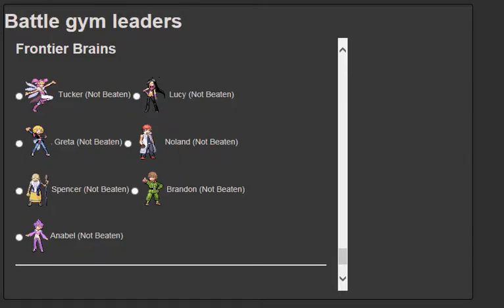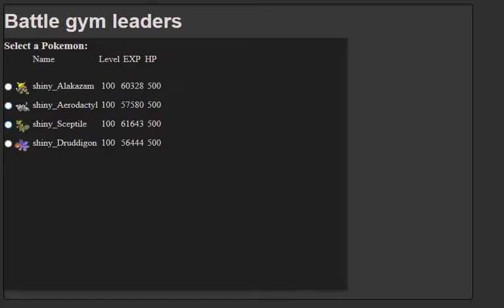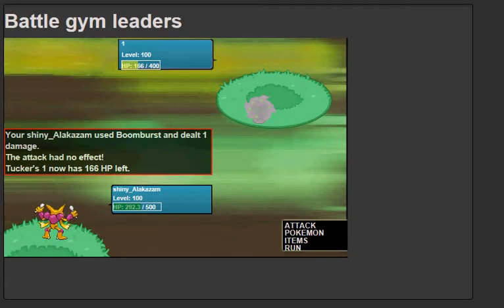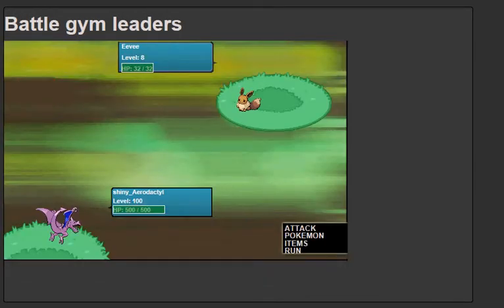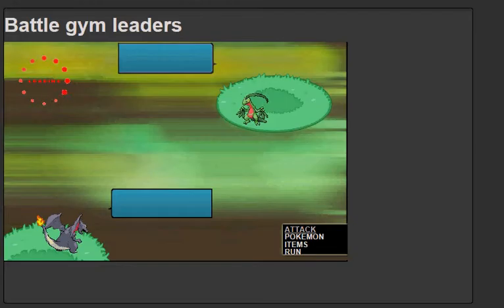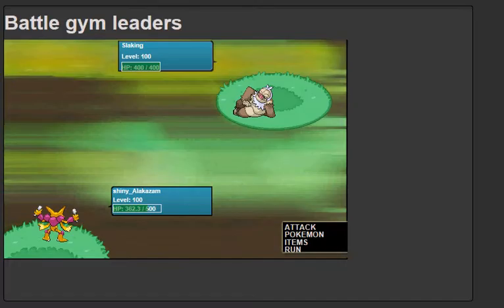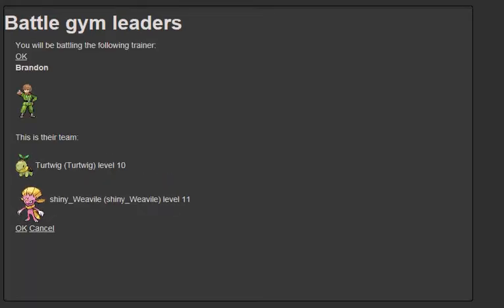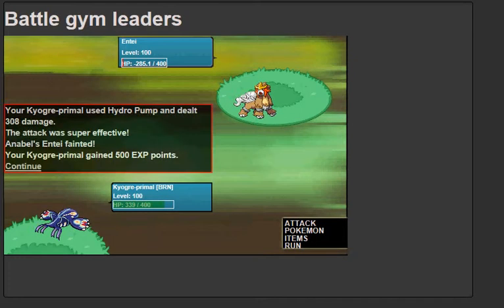Pokemon Lake Adventures #16: Frontier Brains (One of the hardest battles of my life)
Hello guys, today we are taking on the Frontier Brains! Let me just say that I probably had one of the hardest battles of my life in this episode! One more episode left guys, so keep up the support!